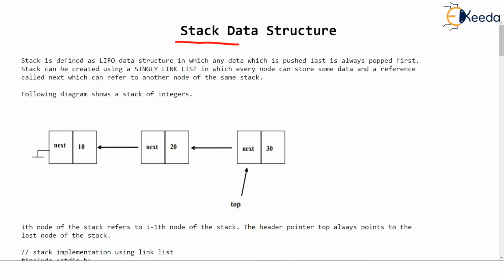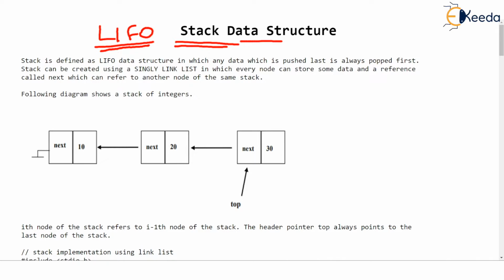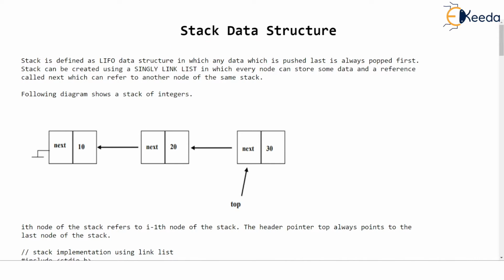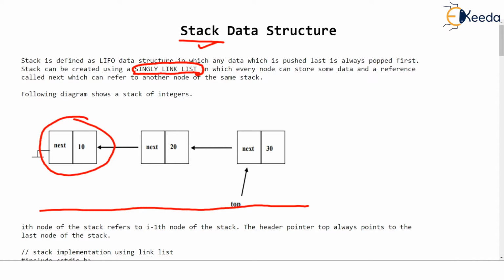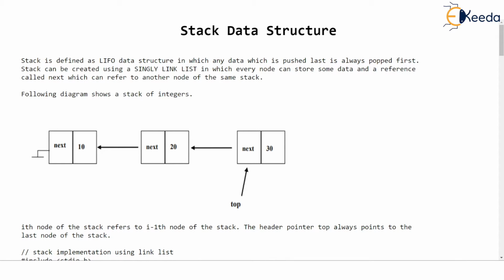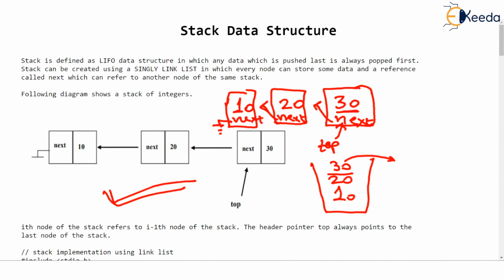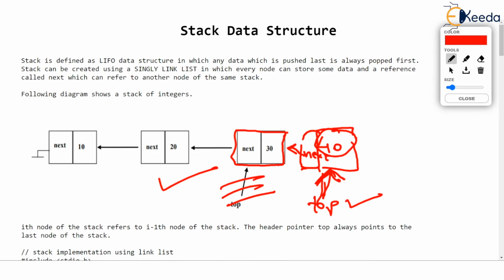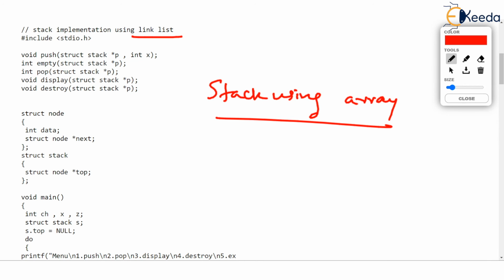Stack using Link List Part 1